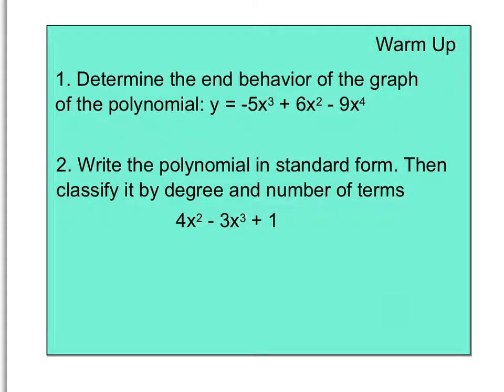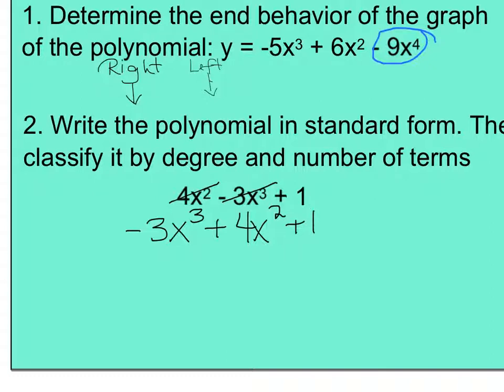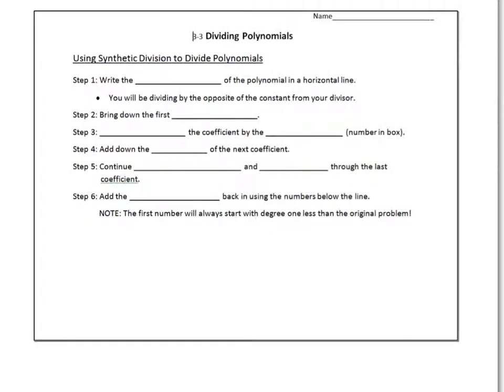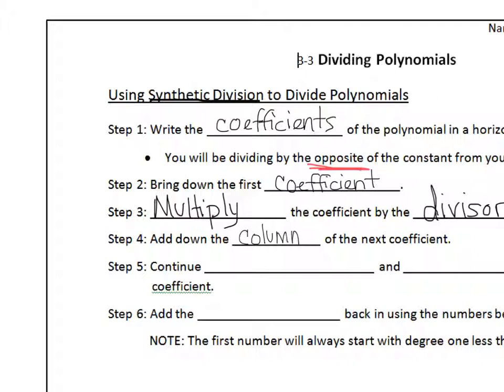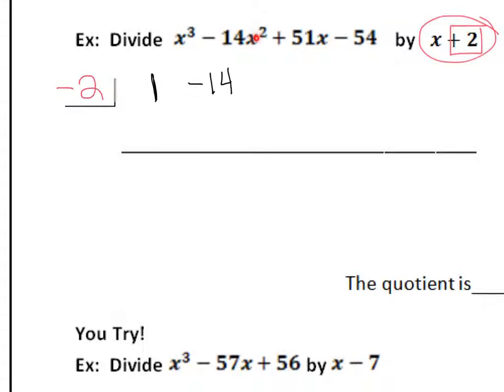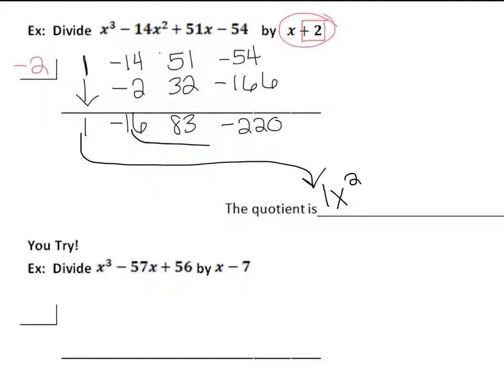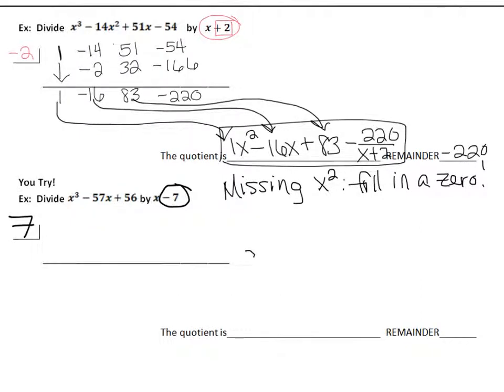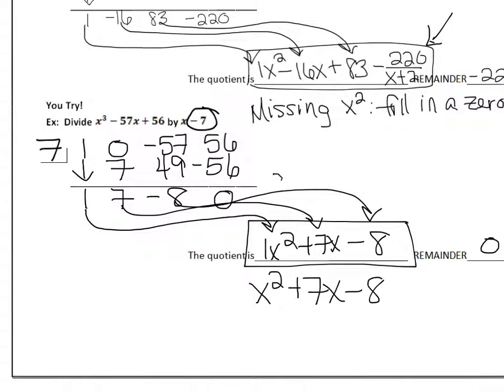3 3 dividing polynomials part 1